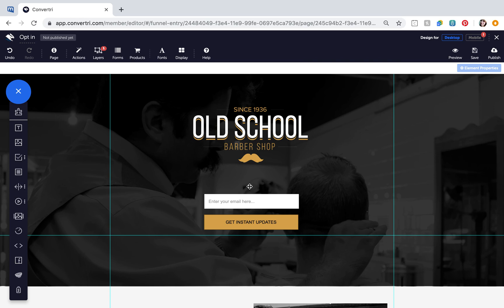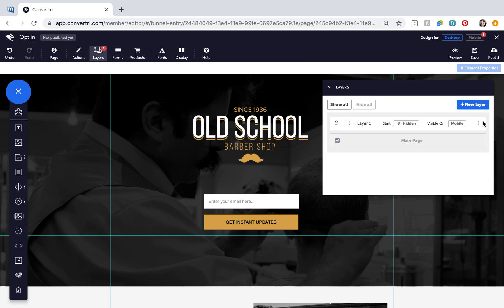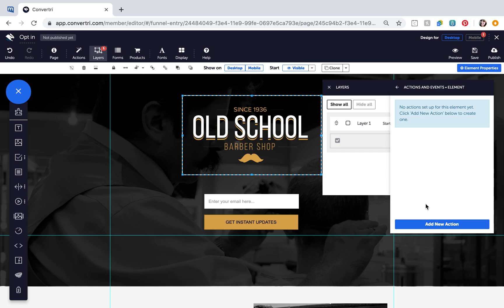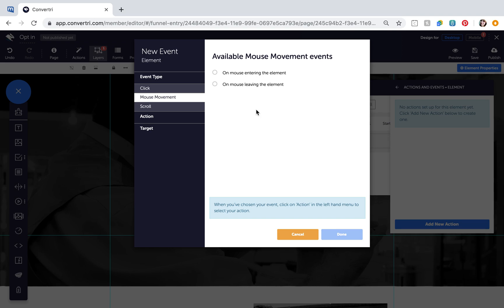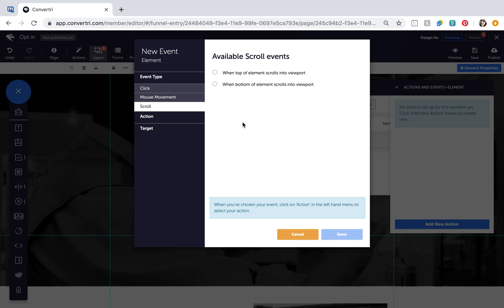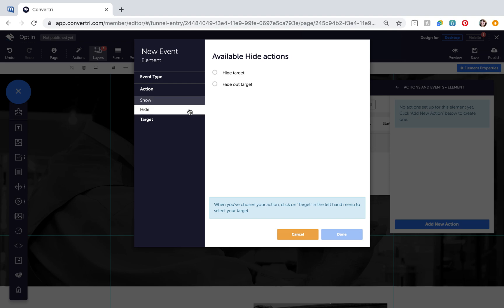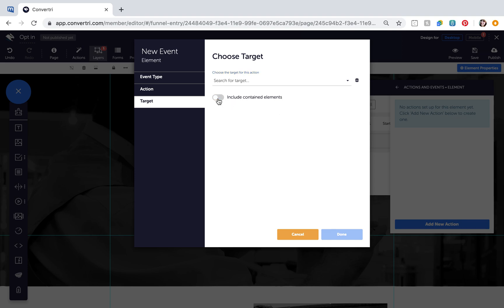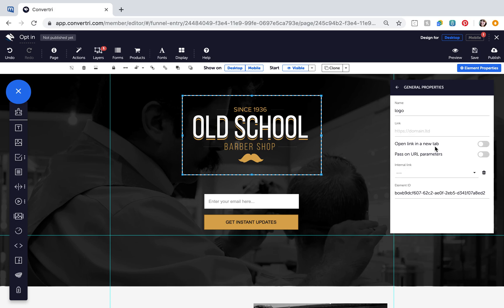Convertri Help - Actions and Events Overview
All about actions and events. Everything you need to know, seriously. Ever.